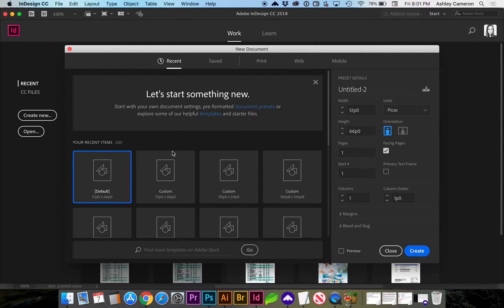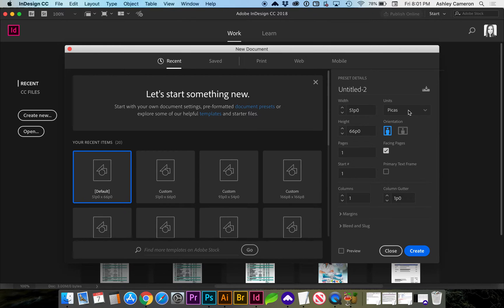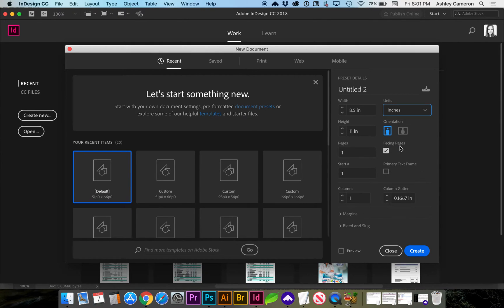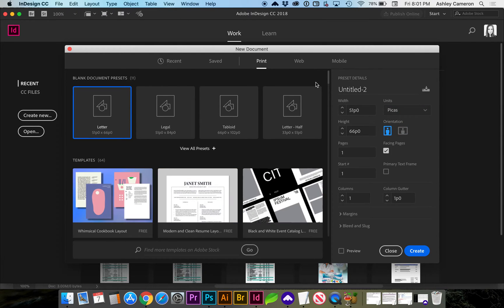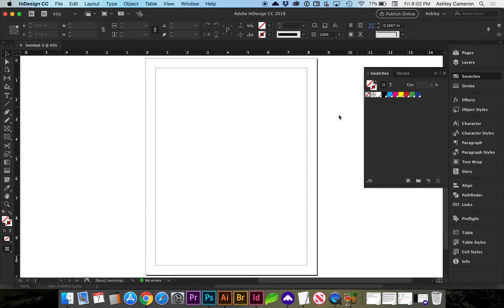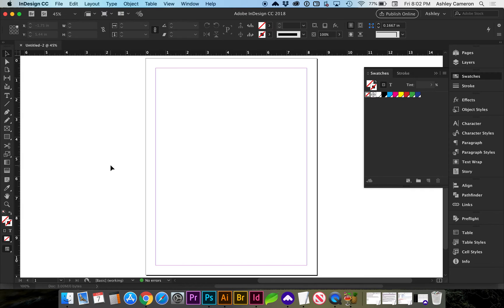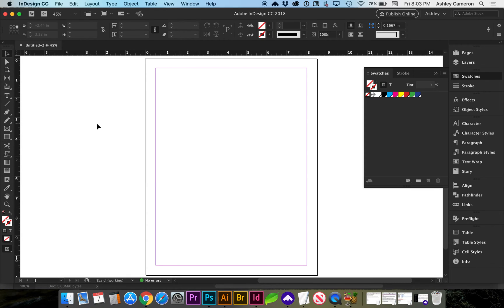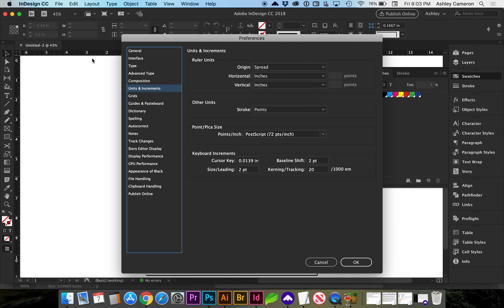Change Units of Measure in Adobe InDesign (points, pixels, inches, cm, mm, picas)